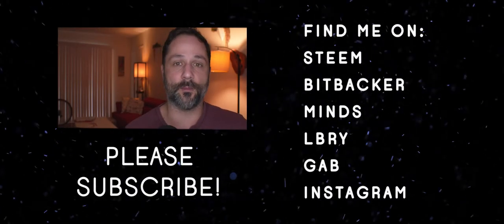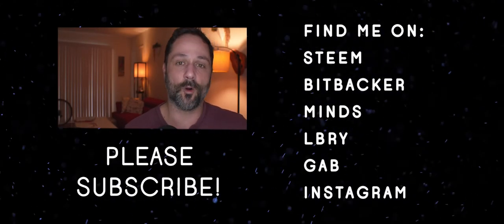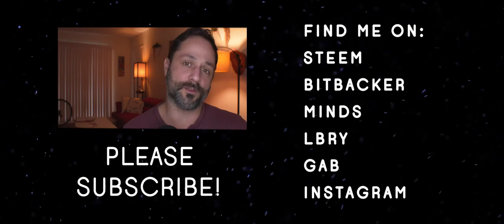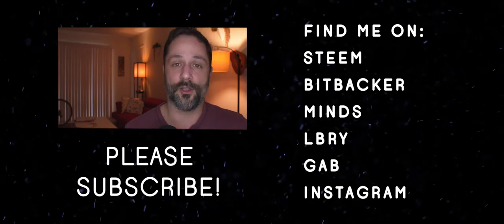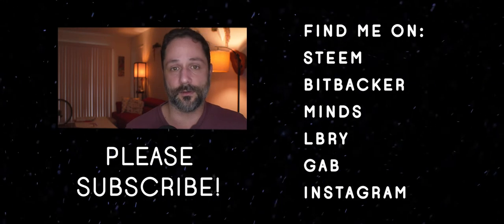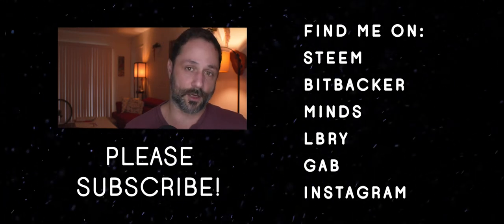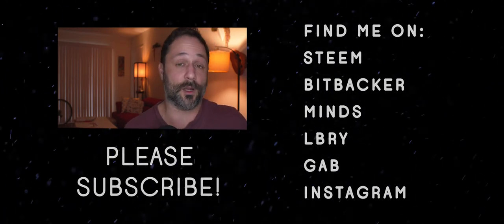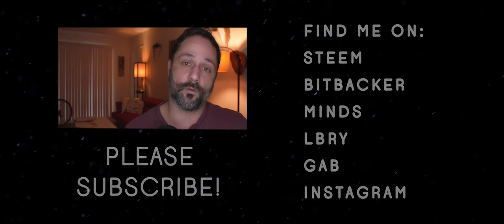Changelings #48 - Rewrites and Photoboards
I've been making some substantive changes to the script.  Gotta start the making the photoboards.

I TAKE OTHER CRYPTOS:
Monero - 48NMrZPCKUm4J66b1vcZ2q9izF4yoSFJ6KvfFtBC3ZjMMv4FCky9LRm445TKvts5pw9Lo2rVx85KRXH9Nc2JKpkH14EXP5U
Litecoin -LR7WauUkXse8fdNwaYhdaua3ziXseFmUPo
Ethereum - 0xD167b23385B3fFca651ACC2948BCC14e554d22B3
Dogecoin – DGqwbUQvm273E9pTxgKhyb7PjJQEPW5F51

MISSION
To create narratives, comedies and documentaries that are short, fun, interesting and cinematic.